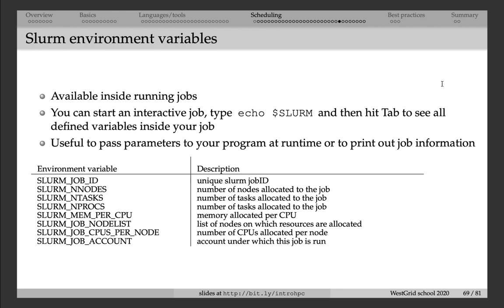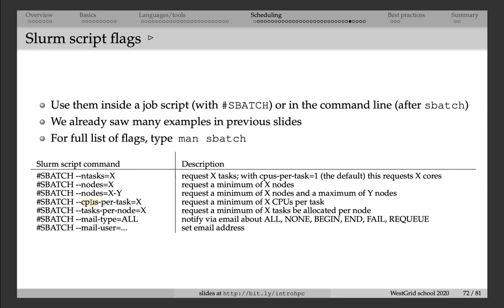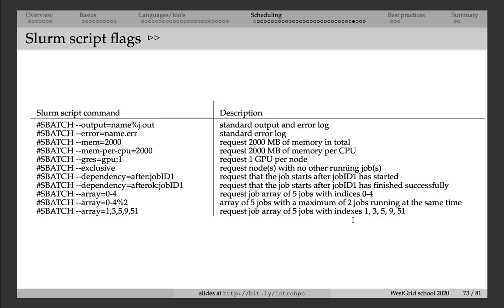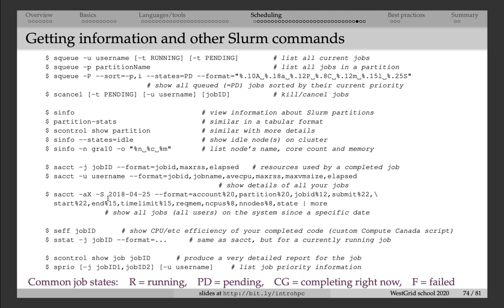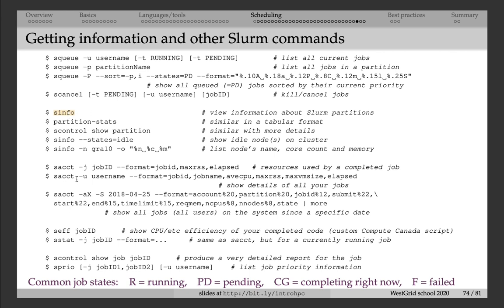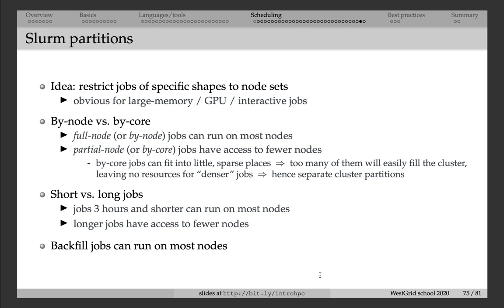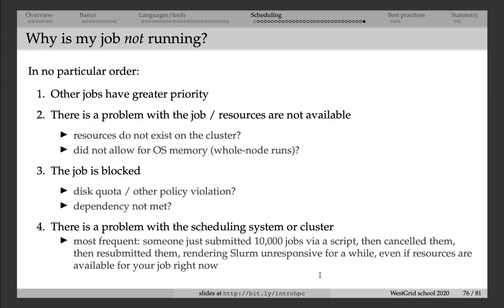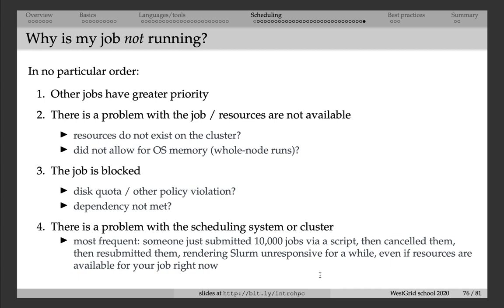Getting information and other Slurm commands